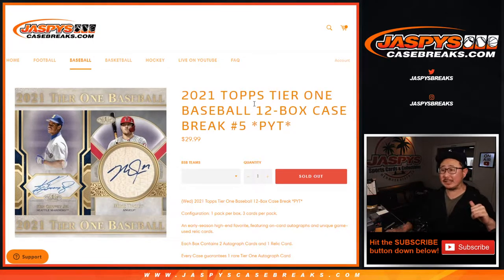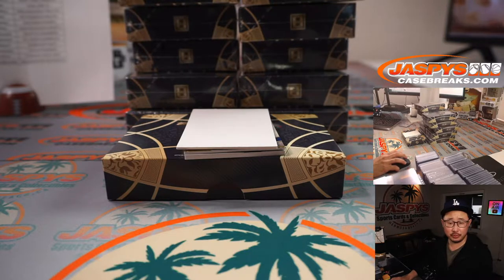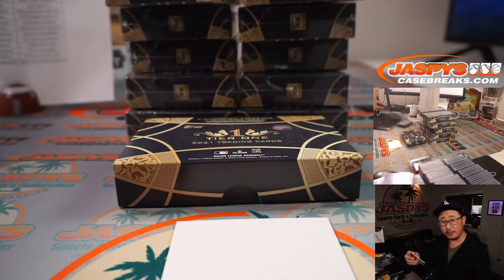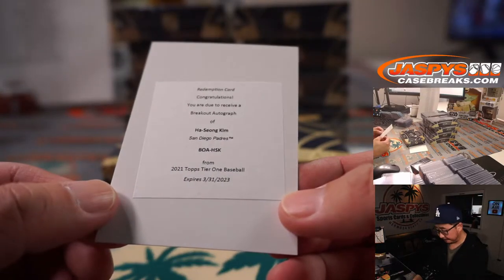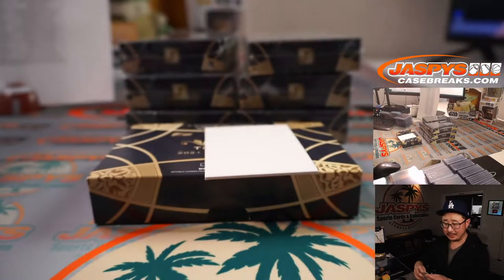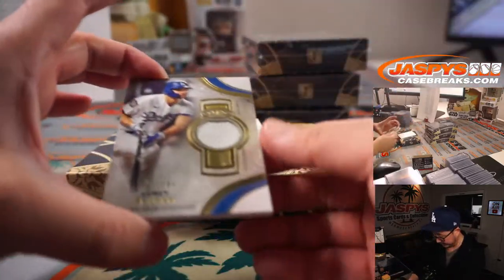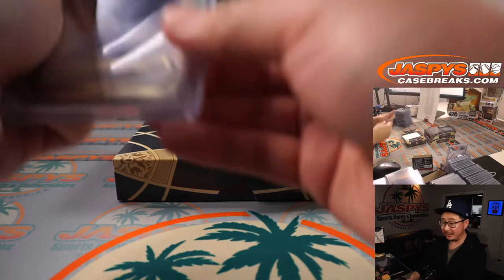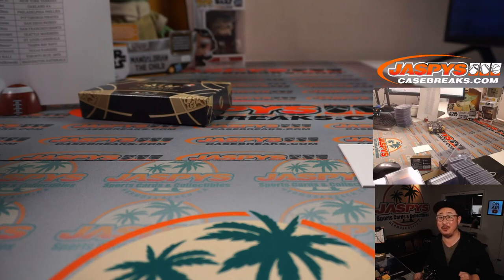Th, 05.06.21 // 2021 TOPPS TIER ONE BASEBALL 12-BOX CASE BREAK #5 *PYT*